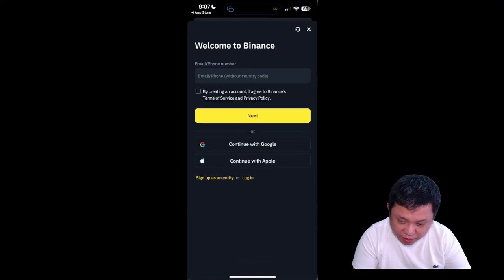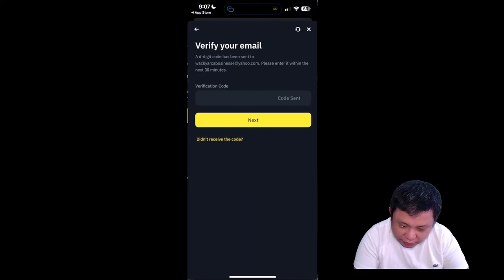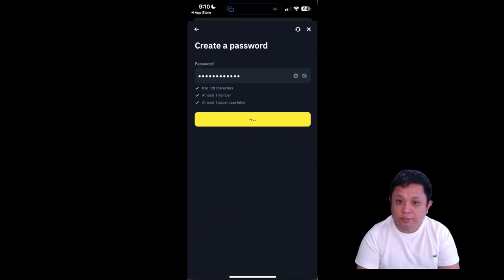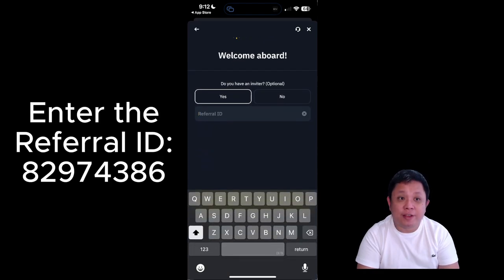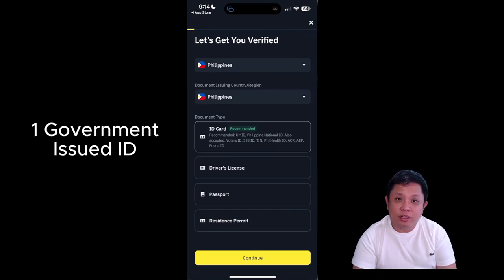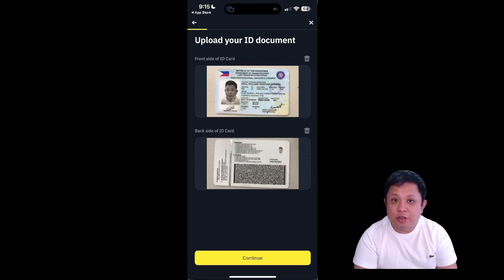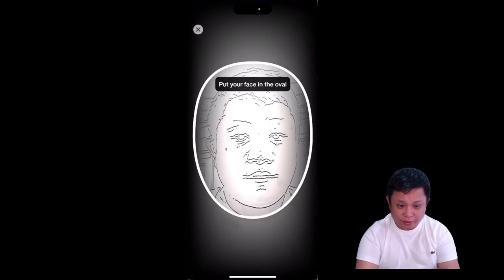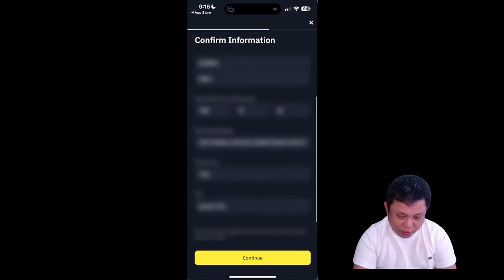How to Create & Verify Your Binance Account on your Mobile Phone (Step-by-Step)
How to create an account on Binance and Verify using your MOBILE PHONE?

Updated Tutorial as of October 28, 2024

Binance is one of the world's largest cryptocurrency exchanges, founded in 2017 by Changpeng Zhao (often known as "CZ"). Binance provides a platform for trading various cryptocurrencies, including Bitcoin, Ethereum, and many others. Its features and services include:

Spot Trading: Users can trade a wide variety of cryptocurrency pairs.
Derivatives and Futures: Binance offers leveraged products, such as futures and margin trading, allowing users to bet on the price movement of cryptocurrencies with leverage.
Staking and Savings: Binance offers staking and savings programs, allowing users to earn interest on their holdings.
Launchpad: Binance's platform for launching new cryptocurrency projects through Initial Exchange Offerings (IEOs).
Binance Smart Chain (BSC): Binance operates its blockchain platform, BSC, which supports decentralized applications (dApps) and DeFi projects.
Binance is known for its advanced trading features, wide selection of digital assets, and high trading volumes.